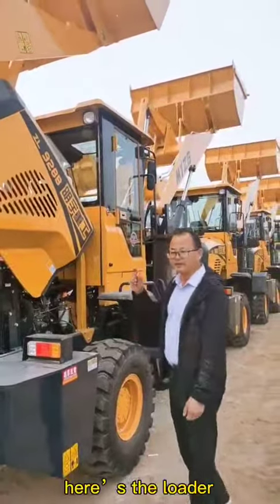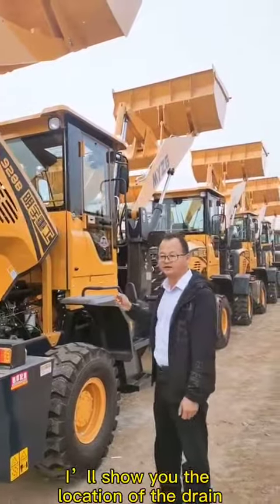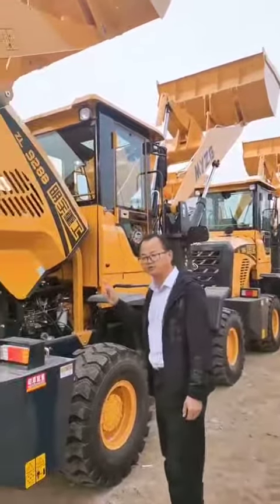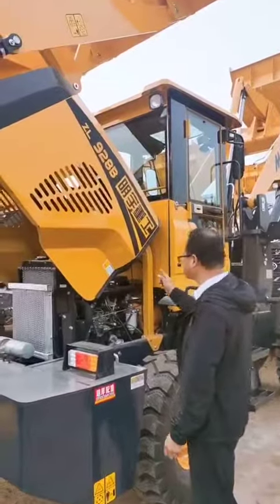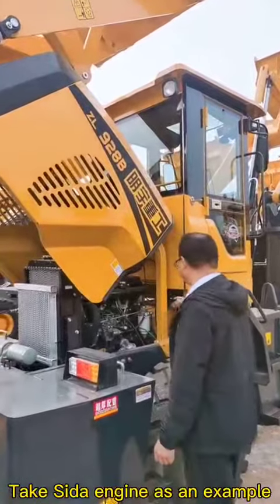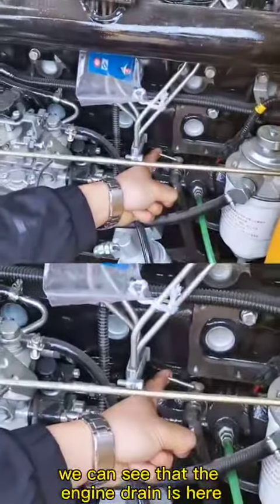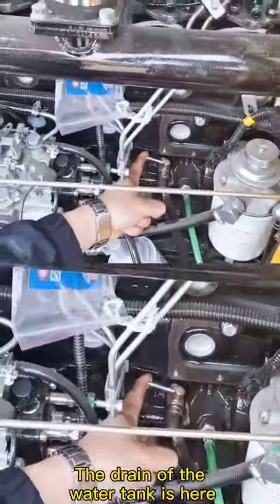How to change the antifreeze of the loader?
If the antifreeze of the loader is not replaced in time, the machine will freeze. As a result, the engine cannot be used normally. Let's see how to replace the antifreeze!
We are the largest manufacturer of small loaders in China. We are looking for distributors all over the world.